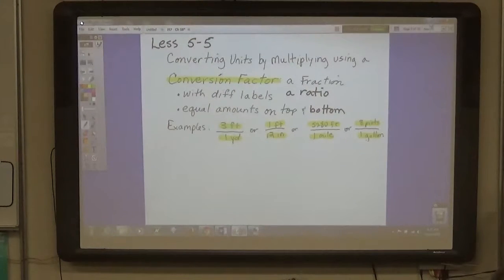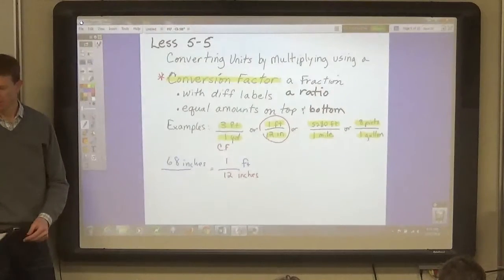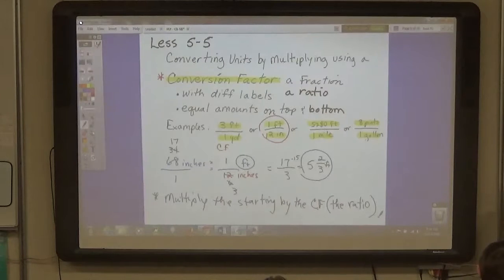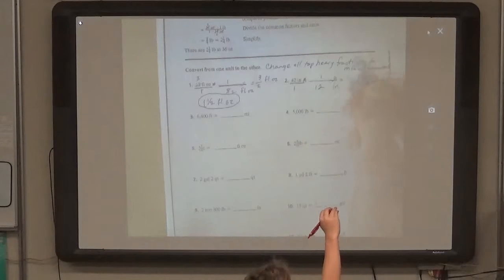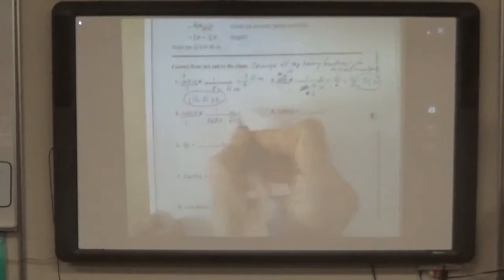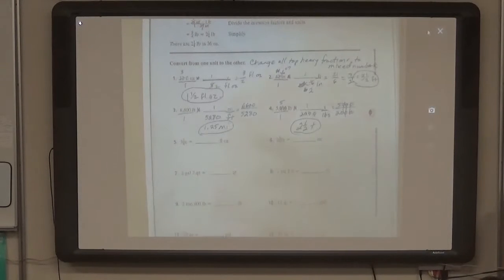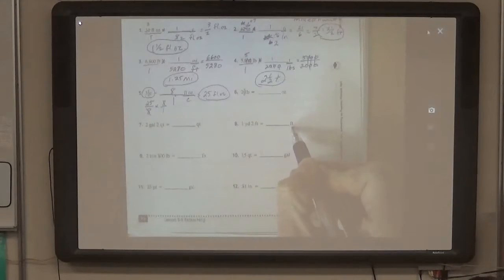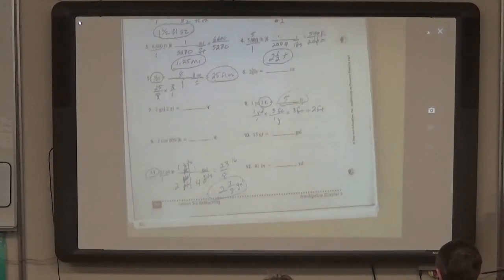M7 Lesson 5 5 Converting Measurements using Conversion Factors